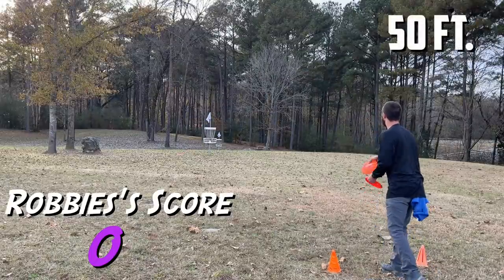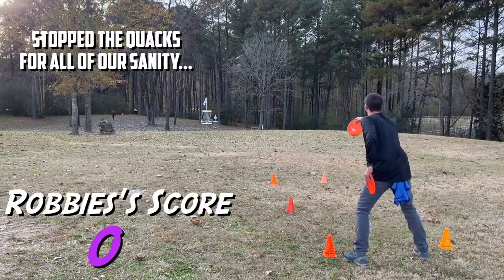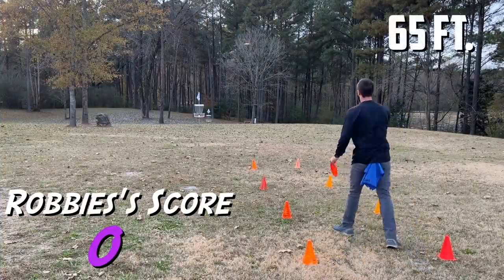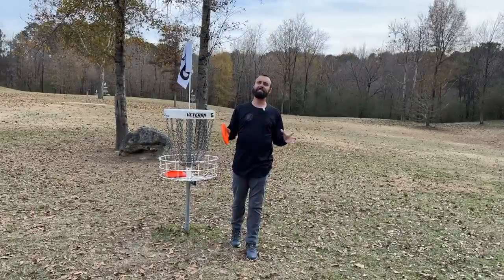Level Up Your Putting from Distance: VLogmas Day 2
VLOGMAS DAY 2 of 25

If you were offered the chance to get better at something you enjoy doing, would you say yes? We often have the desire to improve, but there are two major obstacles standing in our way: effort and knowledge. My coach, Michael Strauss, has worked with several professional players in disc golf including some of the sport's top athletes. In the Level Up series, we're going to focus on what it takes to truly improve your game.

My goal is to not only play in the Open or Professional division in 2022 but to also be competitive. For some of you, your goal isn't aimed at Open, but Rec or Intermediate. Others don't want to play in tournaments yet, you just want to crush your friends during casual rounds! Either way, Mike and I are going to do our best to provide the knowledge. So will you join me as we put in the effort to Level Up our game together? In this video, we're going to highlight a game Mike uses to focus on gaining confidence in long-distance putts. What's the game? You'll have to watch to find out!

New content comes out every Tuesday and Thursday here, and every day over on Instagram!

The best beginner bag, as well as a phenomenal bag overall for the under $100 price point, check out Atlas DG Supply

Chapters:
0:00 Intro
0:26 Setting the Table
1:01 Mike Explains the Game
3:40 Discdot!!
3:59 Robbie Play's the Game
5:33 Wrap Up